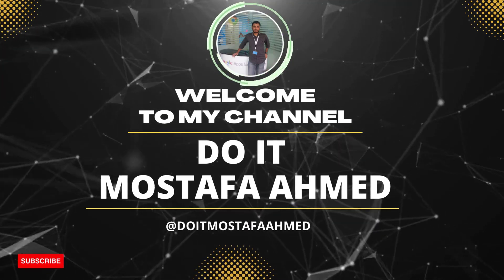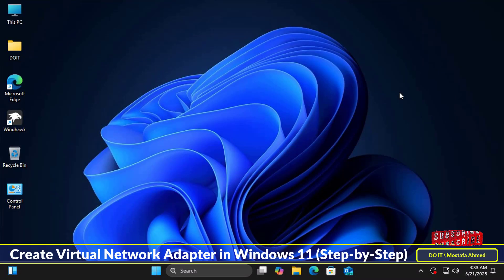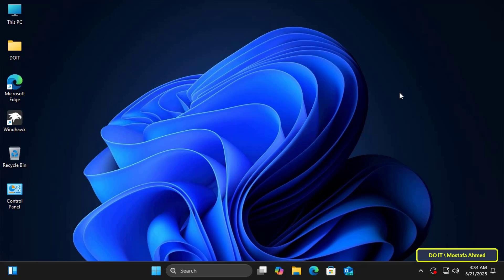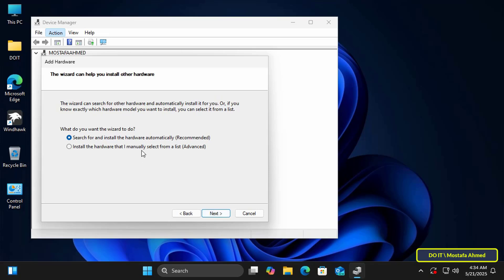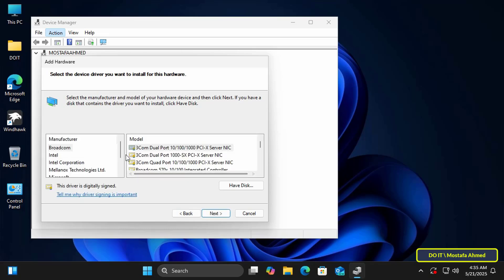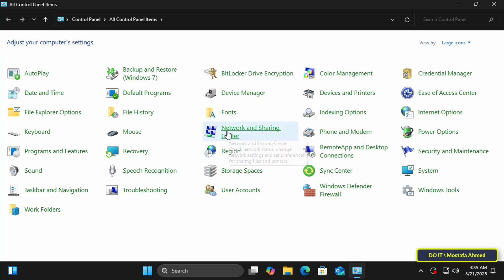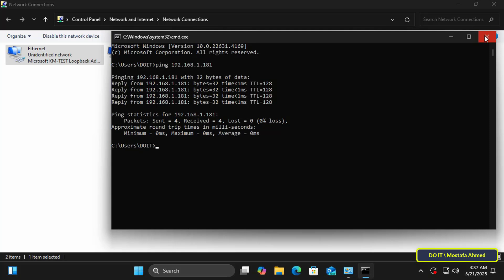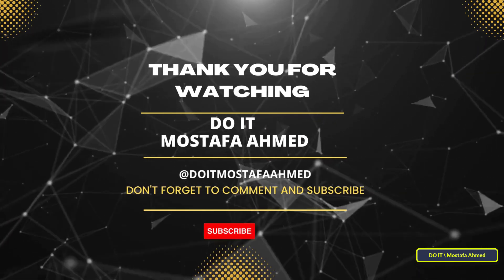Windows 11: Set Up a Virtual Network Adapter Easily | (Step-by-Step)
In this tutorial, I will explain step-by-step how to create a Virtual Network Adapter in Windows 11.✅

➡ A virtual network adapter is a powerful tool that allows you to simulate a network connection without needing extra hardware. It's ideal for developers, network administrators, and anyone who needs to test VPNs, create virtual environments, or isolate network traffic.👍

➡ Whether you're setting up a VPN, testing new network configurations, or connecting virtual machines, this tutorial will help you understand how to install and use a virtual network adapter quickly and easily on your Windows 11 device. 👍

00:00 - Introduction to Virtual Network Adapters
00:45 - Why use a Virtual Network Adapter?
01:15 - Opening the Device Manager
01:30 - How to Add Legacy Hardware in Windows 11
02:10 - Selecting the Network Adapter Category
02:40 - Installing the Microsoft KM-TEST Loopback Adapter
03:25 - Verifying the installation in Network Connections
04:10 - How to configure IP settings for the Virtual Adapter
05:15 - Renaming and managing your Virtual Adapter
06:00 - How to disable or remove the Virtual Adapter
06:45 - Conclusion and Summary

How to Create Virtual Network Adapter on Windows 11
How to Add Virtual Network Adapter on Windows 11
How to Install Virtual Adapter on Windows 11
Windows 11 LoopBack Adapter
microsoft km-test loopback adapter
Network Adapter For VPN Windows 11
How to Setup Virtual Network Adapter on Windows 11
How to Add Virtual Network Card on Windows 11
Windows 11 Network Configuration
Legacy Hardware Network Adapter Windows 11
Virtual Network Interface Windows 11
Simulate Network Connection on Windows 11
Network Virtualization on Windows 11
Network Configuration
How to Create a Virtual Network Adapter in Windows 11 (Step-by-Step)
How to Set Up a Virtual Network Adapter Easily on Windows 11
Create a Virtual Network Adapter for VPN or Testing in Windows 11
Windows 11 Networking Tips
How to Add a Virtual Adapter in Minutes on Windows 11
How to Use a Virtual Network Adapter in Windows 11
Step by Step Guide to Add Virtual Network Adapter windows 11
How to install microsoft km-test loopback adapter in windows 11
How to add loopback network adapter on windows 11 pc
Windows 11 create software-based network adapter
Create a virtual ethernet adapter in windows 11 without third-party tools
Windows 11 tutorial for creating a virtual network interface
Why use a virtual network adapter on windows 11
How to simulate a network connection using a virtual adapter
How to configure vpn with a virtual adapter on windows 11
Windows 11 device manager add legacy hardware network adapter
Best way to add virtual network adapter for virtual machines
How to test network setup using virtual network adapter in windows 11
Windows 11 network testing using virtual network adapter
Use virtual adapter for vpn split tunneling on windows 11
Enable and configure microsoft loopback adapter windows 11
Windows 11 multiple network adapter configuration
How to rename and manage virtual network adapters in windows 11
What is microsoft km-test loopback adapter used for
How to show hidden devices and add a virtual adapter windows 11
Windows 11 create virtual lan adapter without third-party software,
Windows 11 tutorial for network engineers and system admins,
Create internal network adapter for windows 11 virtual environments,
Set up a virtual switch using network adapters in windows 11
How to use legacy hardware wizard to add network adapter,
How to manually install a network adapter in windows 11,
Windows 11 create adapter for internal virtual lab setup,
Troubleshooting vpn with a virtual network adapter in windows 11,